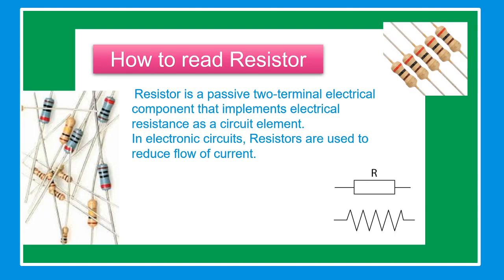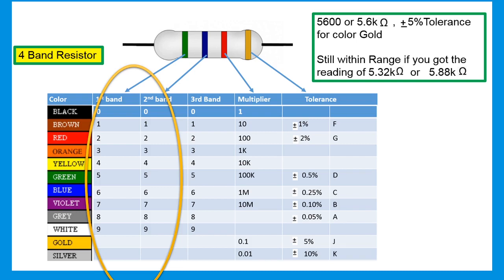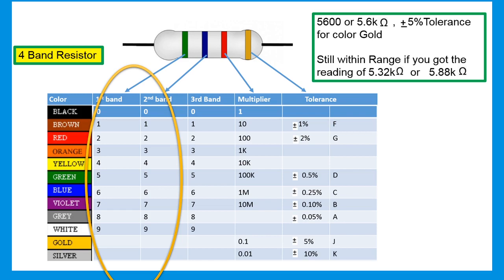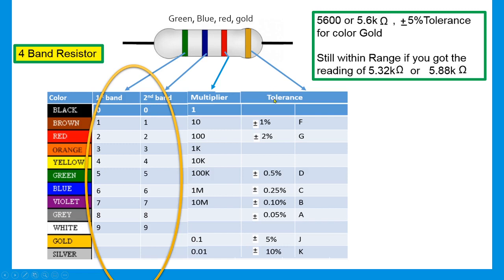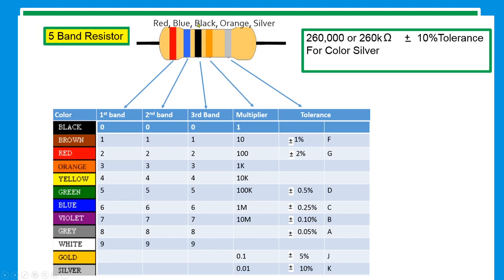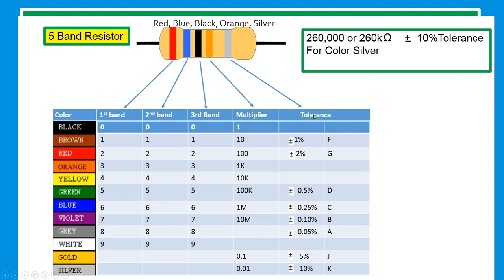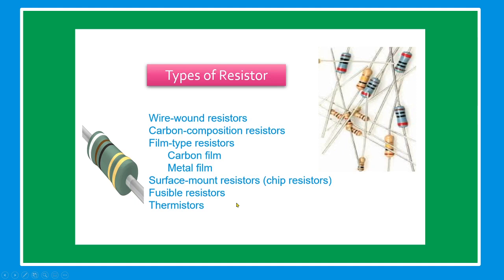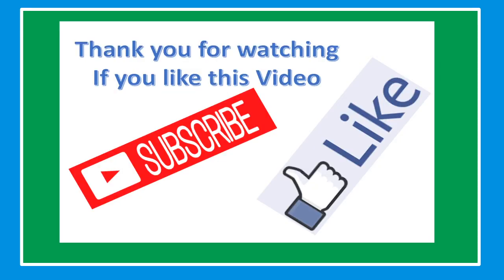How to Read a Resistor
The best and AMAZING explaination of RESISTOR VALUE
To know resistance or resistor we need to understand all about voltage and current.

Voltage not flows only current flows through circuit. Actually voltage is that energy required to pass the current. The current is charge and voltage is the energy which pushes the charge from high level to low level.
To understand the concept of voltage and current concept we consider an example of water supply system in which there are two tanks of water A and B. The Water tank A kept at a particular height and water tank B kept at lower height both are connected through a pipe in a zigzag path.

This arrangement is equivalent to electric circuit consist of a battery and resistance.

Water flows from tank A to tank B if both are kept with height difference. If both tanks are place at less height difference then slowly water flows.

It means height is that force for water flowing.

Likewise voltage ( electro motive force ) is the height (force ) which requires for the flowing of current.

In above example if pipe in zigzag shape it means there is restrictions ( opposition) for flow of water.

Likewise in electric circuit the resistance is the restriction (opposition) for the flow of current.

Whenever current flows through the resistors it produces voltage across it this is called as voltage drop. The resistors are used in circuit to divide the voltage and also to divide the current by connecting in series and parallel respectively.